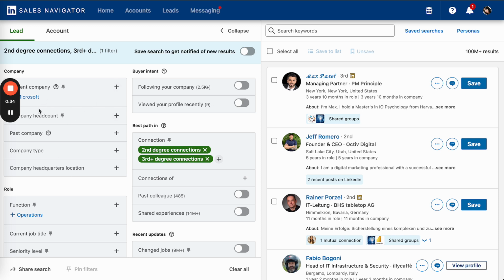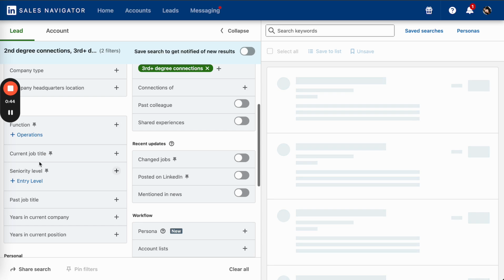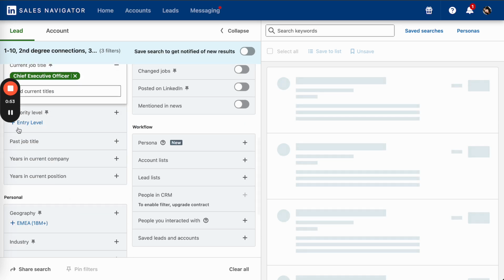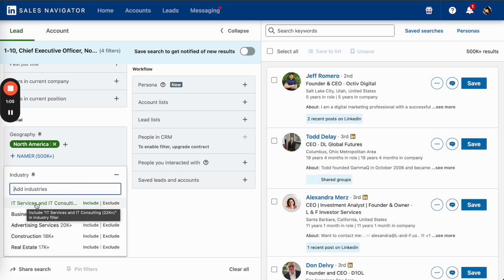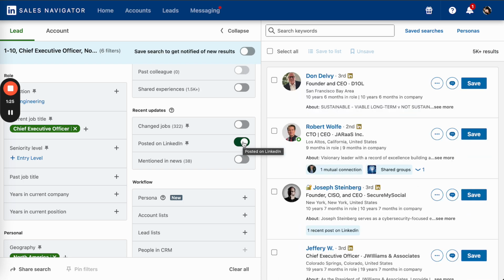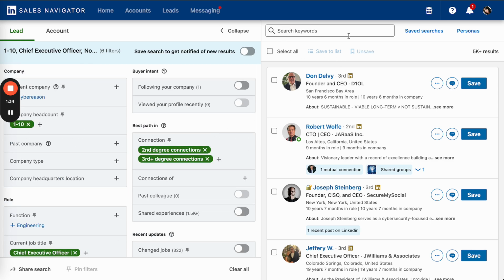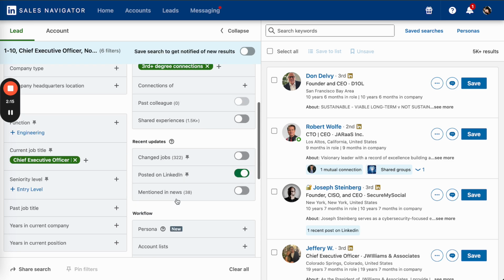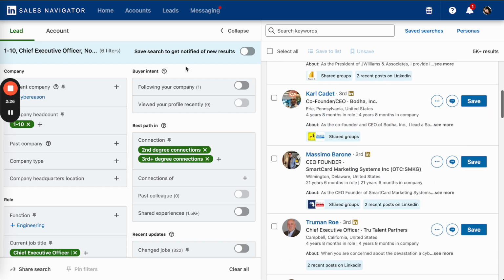Sales Navigator Search | Linkedcamp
Ready to start your first campaign on Linkedcamp? Learn how to use linkedin sales navigator filters in best possible way to filter your targeted audience.